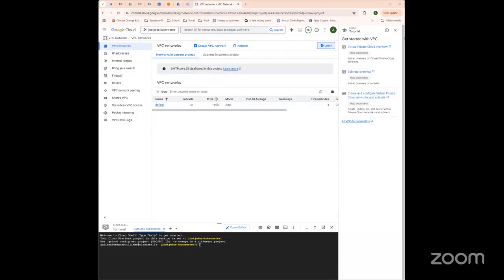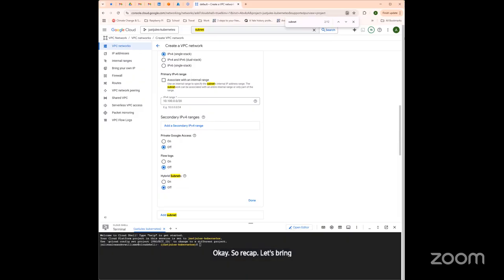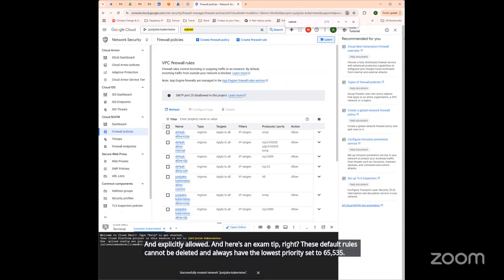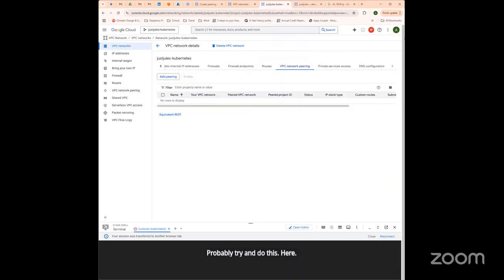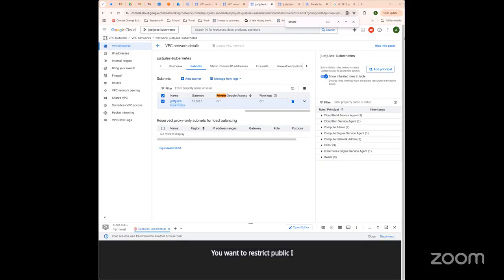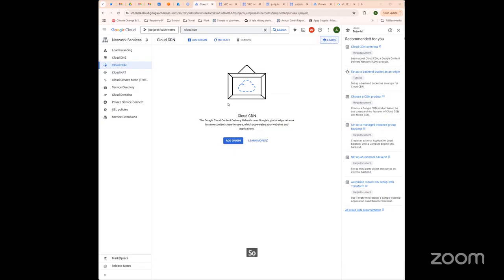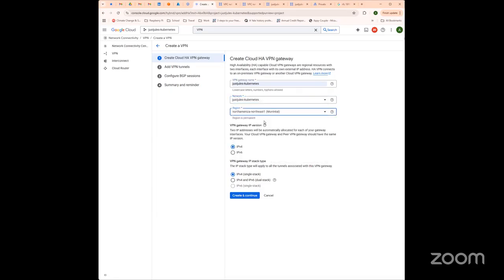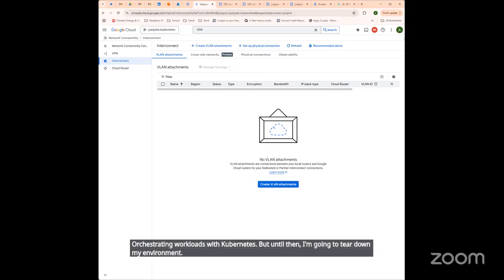Google Professional Cloud Architect Chapter 4 VPC Networks (Subnets, Firewalls, VPC Peering, etc)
Google Cloud - PCA - Chapter 4: VPC Networks, Subnets, Firewall Rules, VPC Peering, Private Google Access, Load Balancing, Cloud CDN, Cloud VPN, Cloud Interconnect - April 27
Meeting Purpose

To cover Chapter 4 of Google Cloud certification material, focusing on networking in Google Cloud.

Key Takeaways

  - VPCs are global constructs with regional subnets, providing both worldwide reach and local precision
  - Firewall rules control traffic flow, even within the same network
  - VPC peering enables private communication between networks, but has transitivity constraints
  - Load balancers distribute traffic intelligently across regions, zones, or services
  - Cloud Interconnect provides dedicated, high-bandwidth connections for enterprise-grade performance

Topics

VPC Networks

  - Backbone of Google Cloud communication
  - Global scope with regional subnets
  - Unicast IPv4 traffic only, no multicast/broadcast
  - Default intra-VPC communication allowed unless restricted by firewall rules
  - Limits: 5 VPC networks per project, 7,000 VM instances per VPC

Subnets

  - Regional components of VPCs
  - Cannot revert from custom to auto mode
  - VMs require zone, network, and subnet specification
  - Careful IP planning prevents conflicts in hybrid/multi-region scenarios

Firewall Rules

  - Act as security guards for VPCs
  - Stateful by design
  - Default rules: implied egress-allow and ingress-deny
  - Can be scoped to service accounts for identity-based access control

VPC Peering

  - Enables direct private communication between VPCs
  - Requires bidirectional configuration
  - No overlapping IP ranges allowed
  - Limited to 25 peering connections per VPC
  - No transitive peering (A↔B, B↔C doesn't mean A↔C)

Private Google Access

  - Allows internal-only VMs to access Google APIs securely
  - Requires default route to internet for logical path
  - Configured at subnet level

Load Balancing

  - Global traffic management with no single choke point
  - Types: HTTPS (L7), TCP Proxy (L4), SSL Proxy, Internal, External
  - Integrates with autoscaling and Cloud CDN

Cloud CDN

  - Content delivery network integrated with HTTPS load balancers
  - Caches content at edge locations for faster delivery
  - Supports HTTPS, signed URLs/cookies, and custom caching behaviors

Cloud VPN

  - Creates secure IPsec tunnels between on-premises and Google Cloud
  - Supports up to 3 Gbps per tunnel
  - Offers static and dynamic (BGP) routing options

Cloud Interconnect

  - Dedicated or partner-managed high-bandwidth connections
  - Dedicated: Up to 80 Gbps, physical link to Google's edge
  - Partner: 50 Mbps to 10 Gbps, managed by service provider
  - Uses BGP for dynamic routing
  - Ideal for large-scale data transfers and latency-sensitive workloads